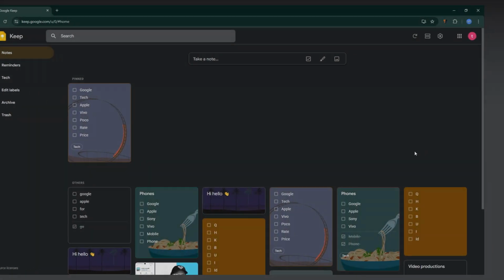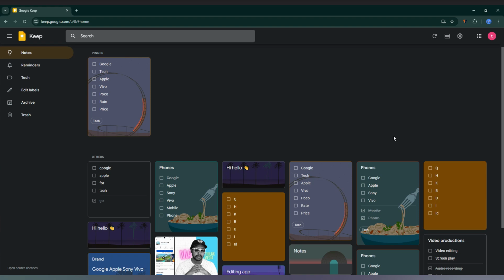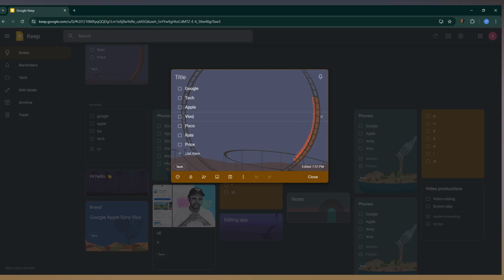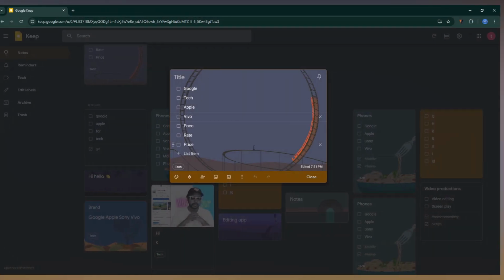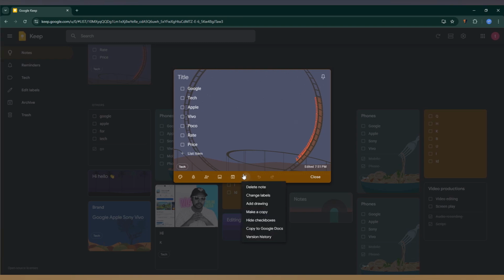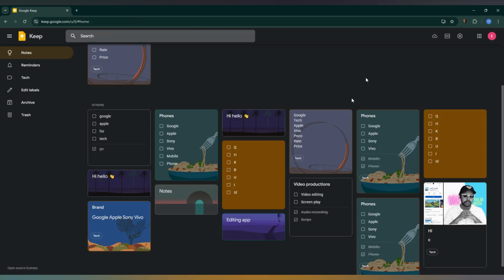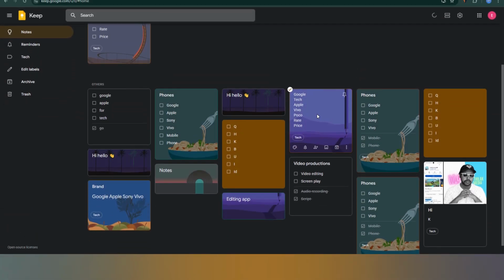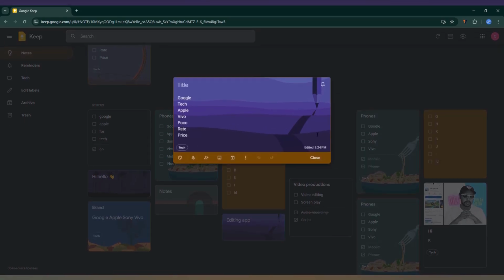How to hide checkbox in google keep pc